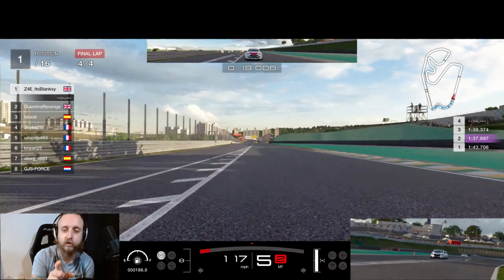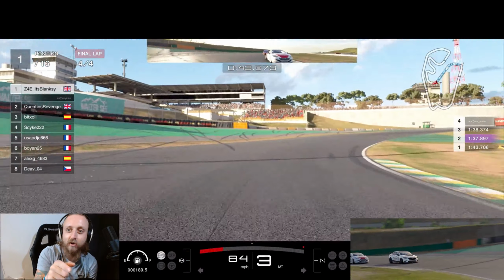[Gran Turismo Sport] My Most Intense Race EVER!!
Boys and girls, this was something special!! please watch all the way and see the race out as it was 4 laps of intense racing!!

As always, thank you for your continued support, and if you do enjoy this video and find it useful, hit that like button and subscribe so you dont miss the next one!

[Equipment]
- PS4 Slim
- BenQ EW327OU
- Dell XPS
- Elgato HD60s
- Logitech c920
- FIFINE USB Microphone
- Thrustmaster T300rs GT Edition
- Playseat Evolution Alcantara
[Software]
- Streamlabs OBS
- Elgato Software
- Filmora
- Audacity